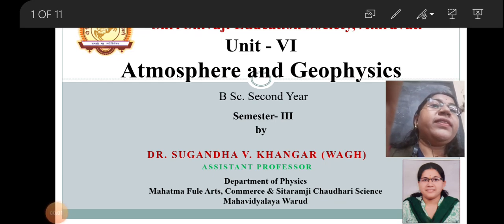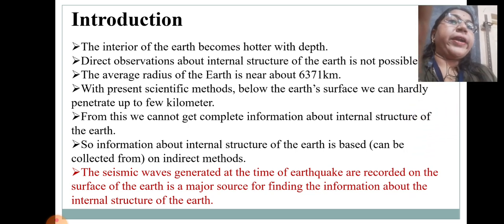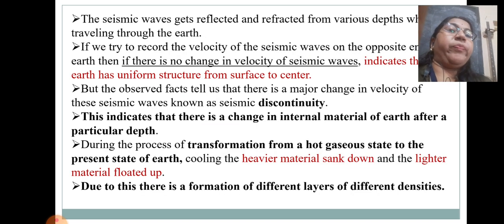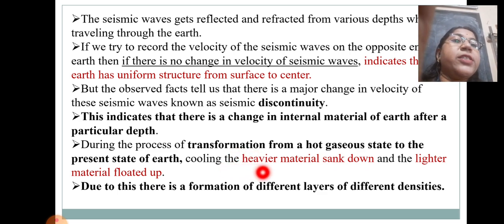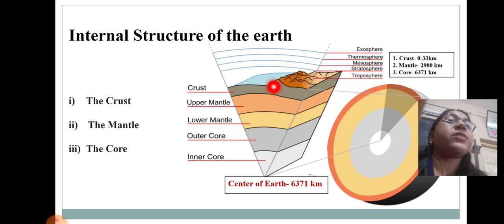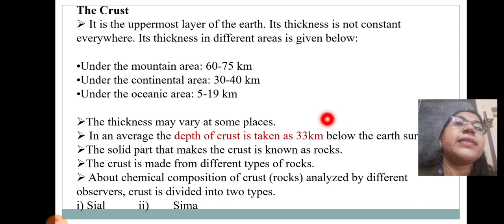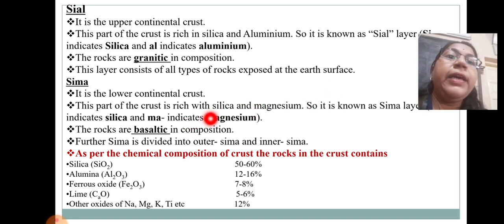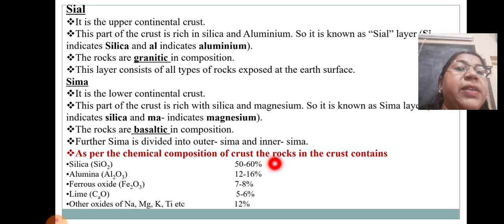Lecture 2 on Atmosphere and Geophysics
For B.Sc. III SEM by Dr. Sugandha Khangar (Wagh)  MFM, Warud